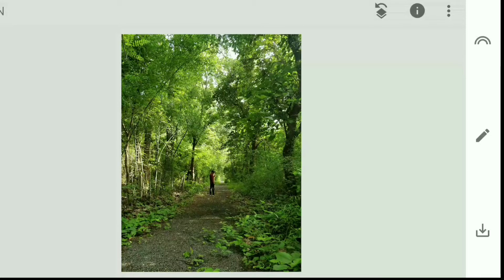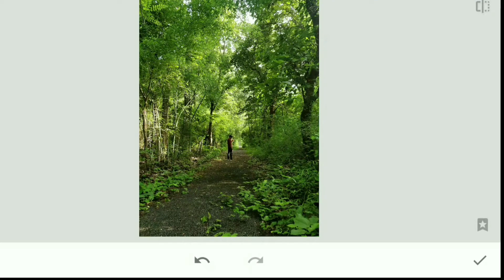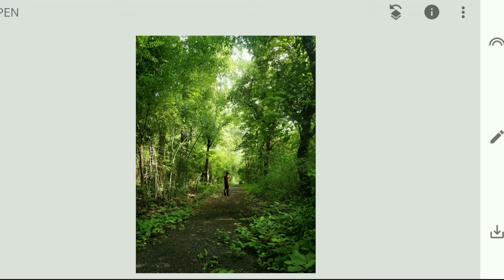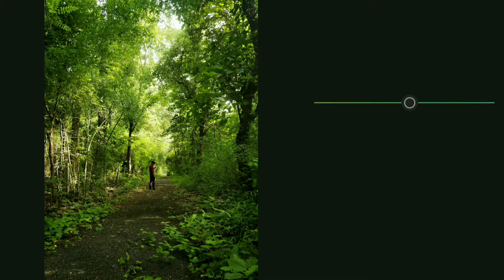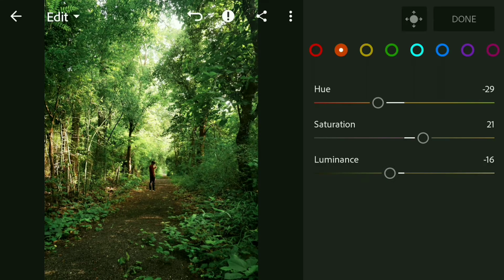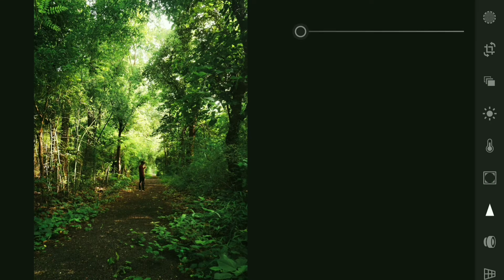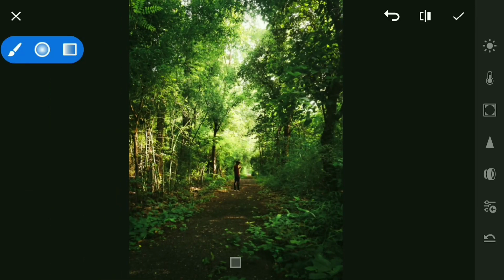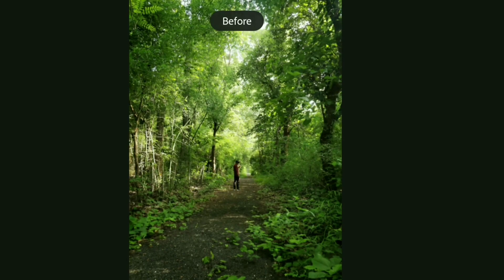Edit contrasty and saturated photos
Understanding lightroom

Picture profiles make your photo editing time shorter and help you achive the looks you want.

Do let me know if you have any suggestion for me or if you want a video on anything in the comments bellow.

Youtube : you are already here! haha